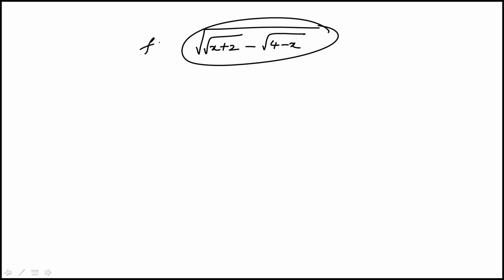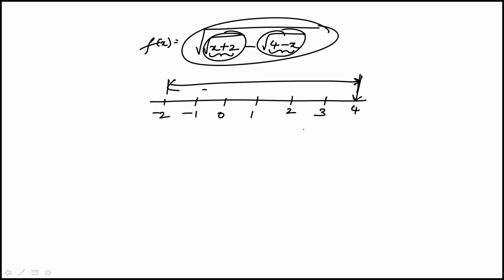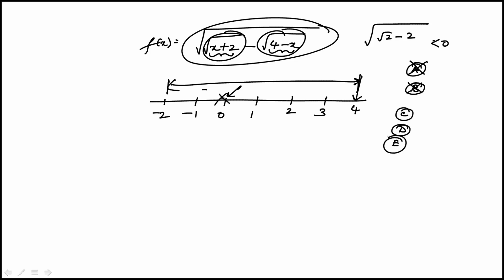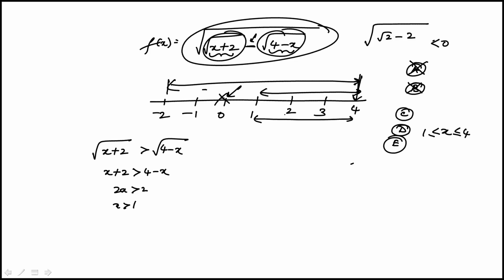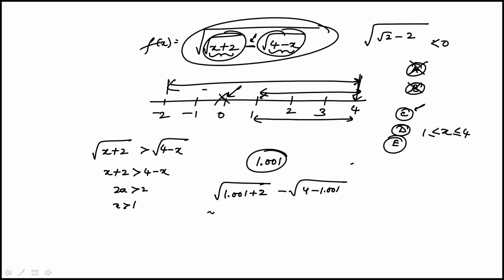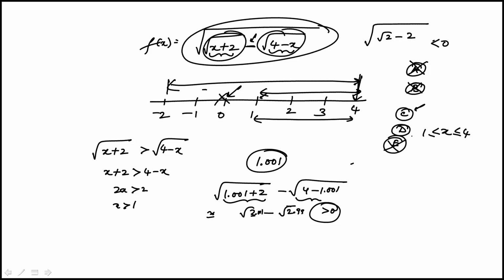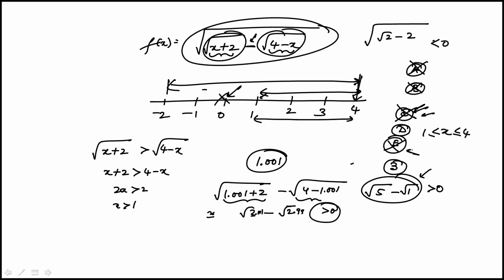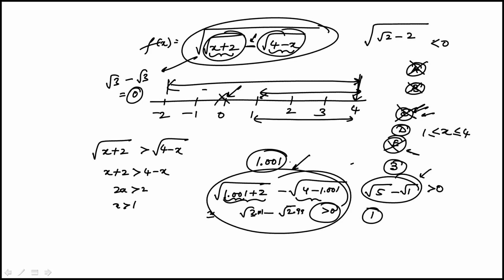Question 61 Algebra GMAT Official Practice Exam 2 Quantitative Reasoning